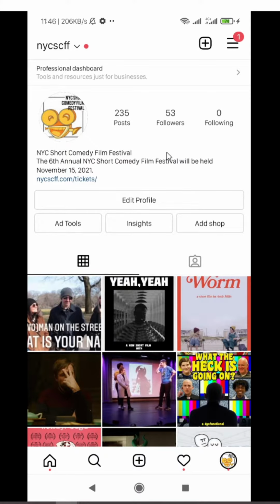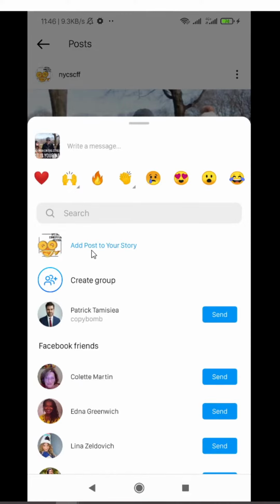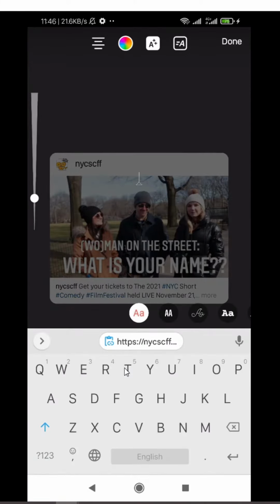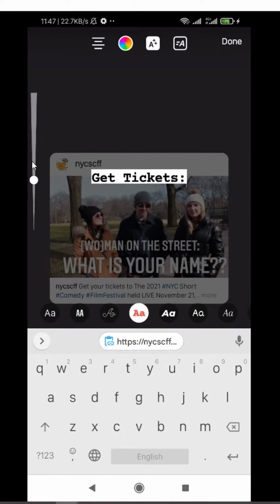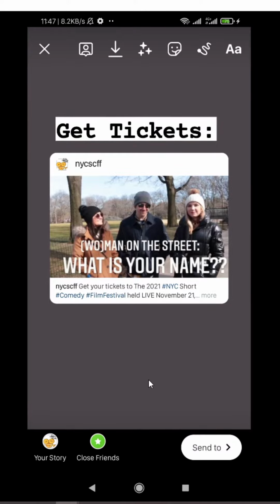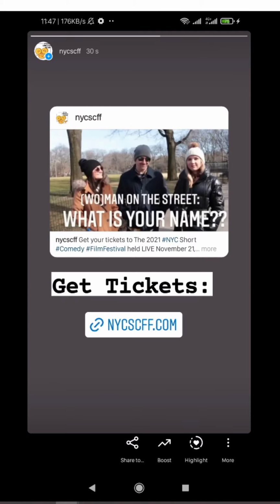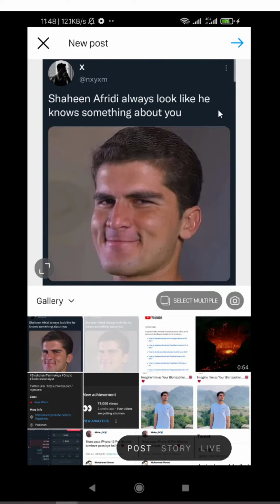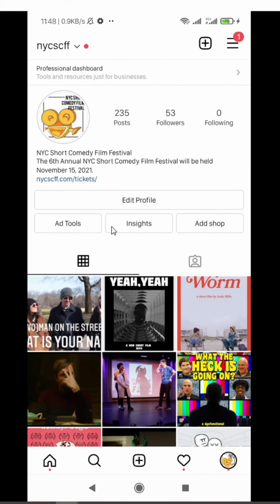How to Add Link in Instagram Story Without 10k Followers 2021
In this video tutorial I will show you How to Add Link in Instagram Story Without 10k Followers in 2021. After the new update you can easily add link stickers to instagram stories without having 10k followers.

If you have any question related to instagram or any other social media account you can ask me in comment section. Thanks!